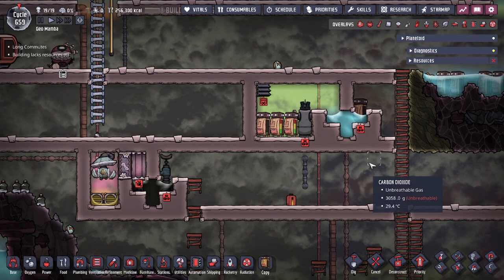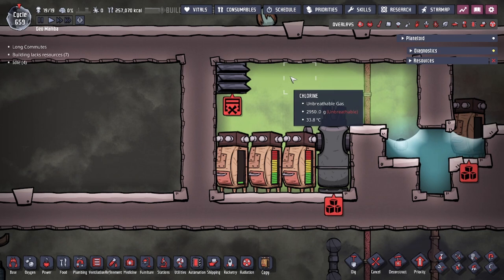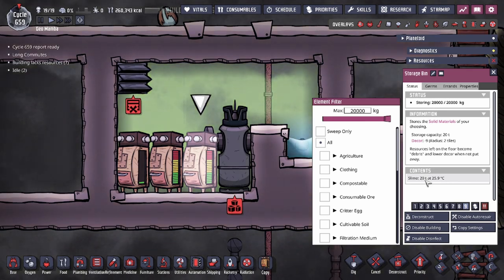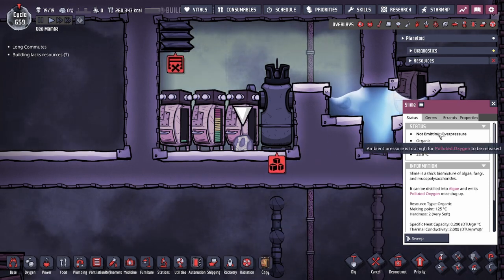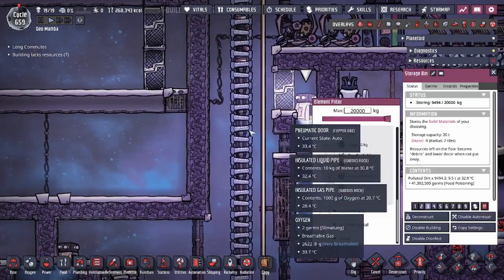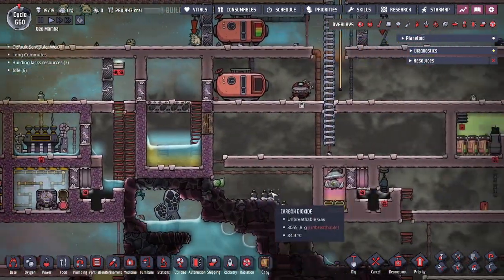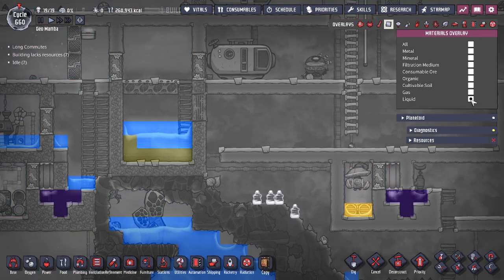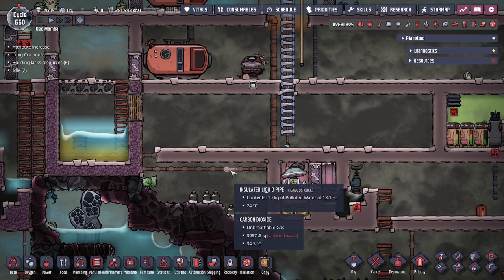Off Gassing Ins and Outs - Simple Solutions & Options Available - Oxygen Not Included Basics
An overview of off gassing and how to let it happen on your terms.

0:00 Intro
0:24 Gas Pressure
1:55 Liquids
3:09 Polluted Water